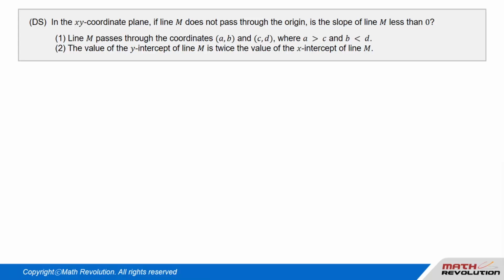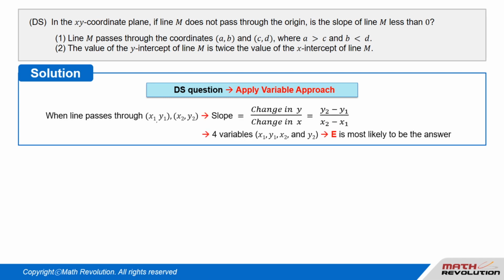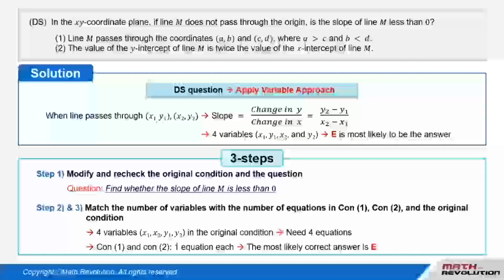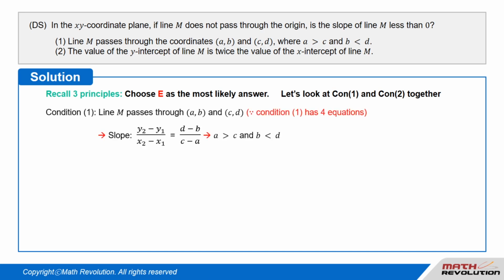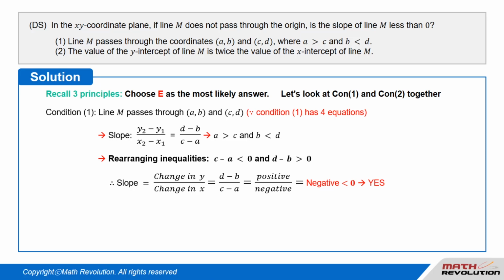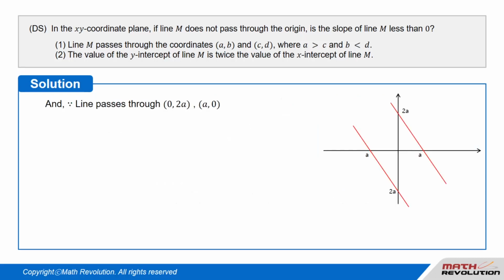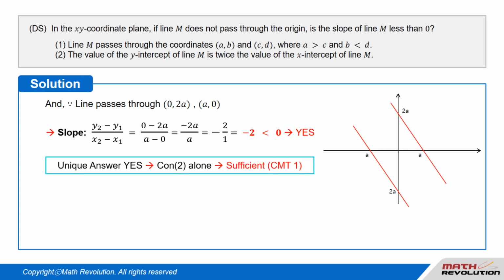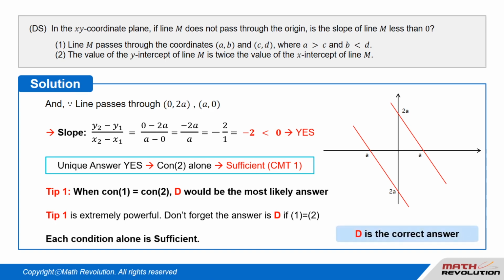R12. (DS) The slope in Y-Intercept Equations